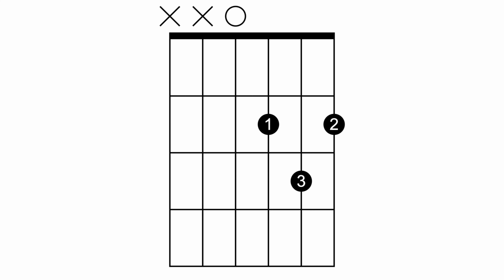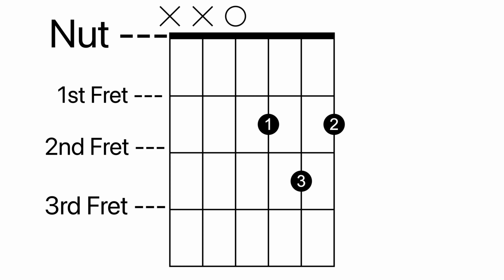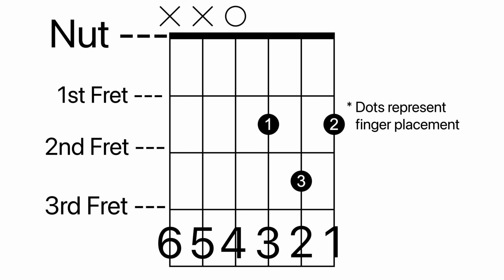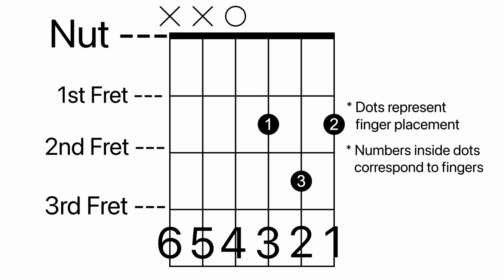How to Read Guitar Chord Diagrams | Learn Your First Chords | FPG L1 Lesson 9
If you want to continue learning in a more organized way and access the full program, join us on Skool!

This video is part of a structured learning system inside the Discover Guitar with Kyle Green Skool program, designed to help guitarists grow from the ground up in a clear, step-by-step way.

Instead of random lessons, the program is built around a guided path that helps you develop real fundamentals, improve consistency, and progressively build your skills as a guitarist—whether you're just starting out or filling in gaps in your technique and understanding.

Inside the community, you'll also be able to connect with other guitarists, ask questions, share your progress, and receive feedback from both fellow members and instructor Kyle Green. This support helps you stay motivated, overcome challenges more quickly, and make steady progress toward your goals.

If you want to continue learning in a more organized way and access the full program, you can join
In this lesson, you’ll learn what chords are and how to read chord diagrams.

Chords are a fundamental part of guitar playing, so learning to read chord diagrams is essential.

📚 In this lesson:

* What chords are
* How to read chord diagrams
* The small C and G chords

🎯 Tip:
Pause the video and adjust the playback speed to learn at your own pace.

Foundations of Popular Guitar – Level 1 is a structured beginner guitar course designed to take you from your very first steps on the guitar to confidently playing real music.

Each lesson is carefully organized to help you progress step by step, building essential skills like chords, rhythm, strumming, and musical understanding.

Kyle Green is an international guitarist and music educator with over 20 years of teaching experience. His teaching approach focuses on making guitar learning simple, practical, and enjoyable for beginners at all levels.

🚀 Start Your Guitar Journey

If you’re learning guitar for the first time, this course gives you a clear path from beginner to confident player.

👉 Continue to the next lesson in order to keep building your skills step by step.